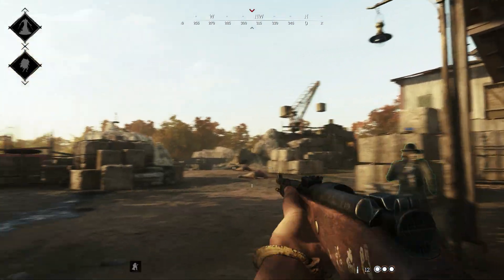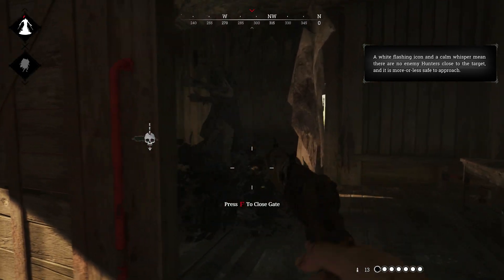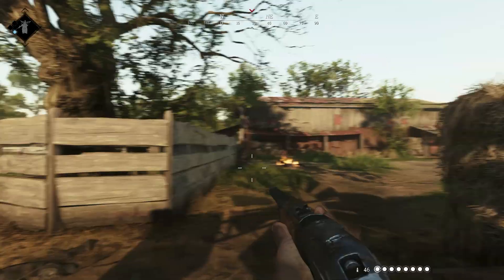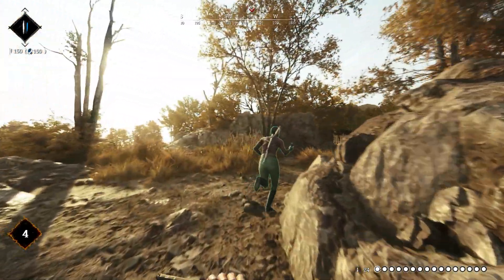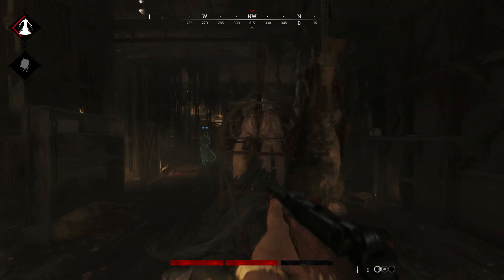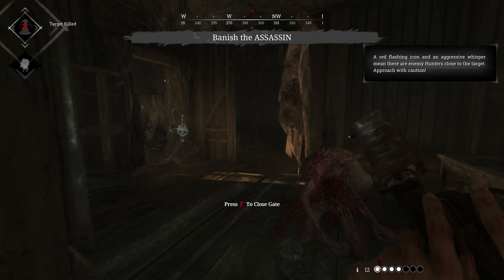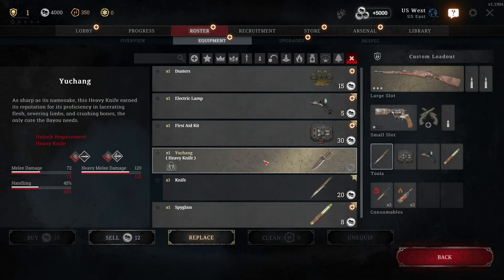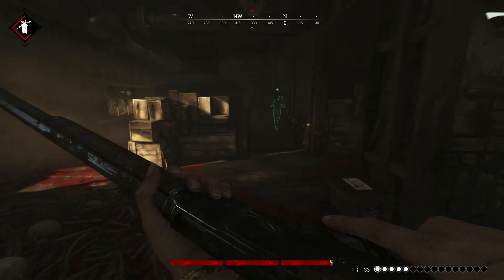Hunt: Showdown - You've never heard an FPS sound this good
Hunt Showdown is easily the most immersive multiplayer FPS game I've ever played. The sound design in this PvP Bounty Hunting game is on another level and the way it blends PvE elements into the mix is very unique, addicting, and fresh within the FPS space. I've wanted to try this FPS game for awhile, as I keep hearing about the events the game has been pushing out. I think if FPS players are looking for a new experience it's worth giving Hunt a shot.